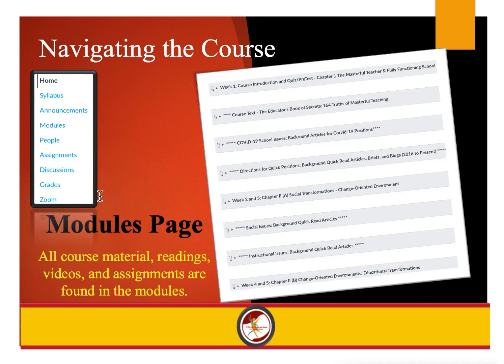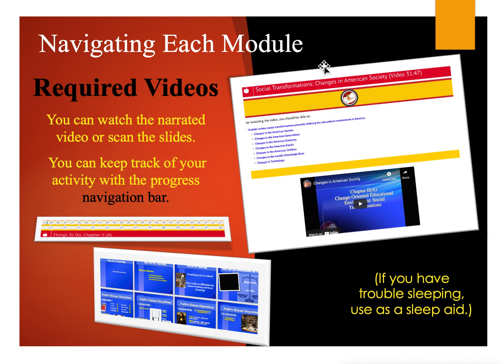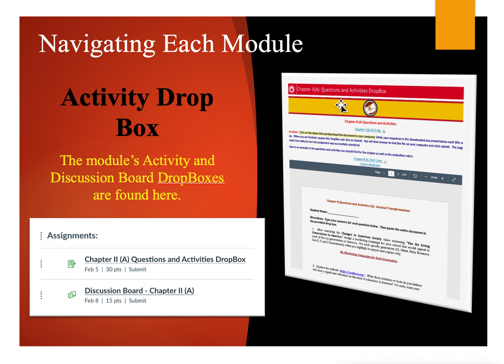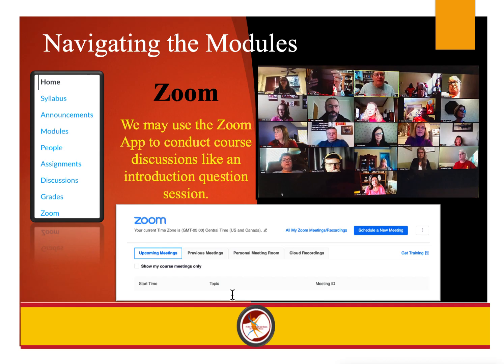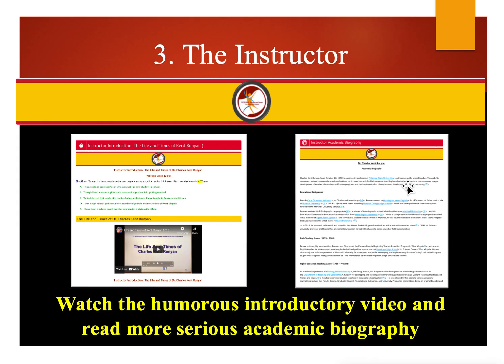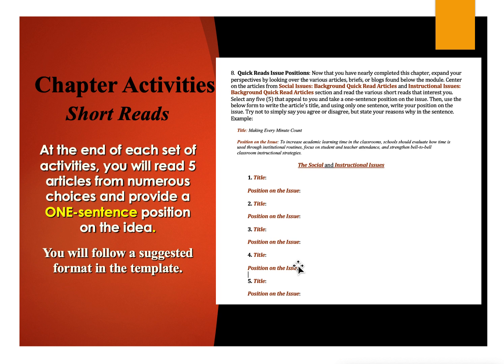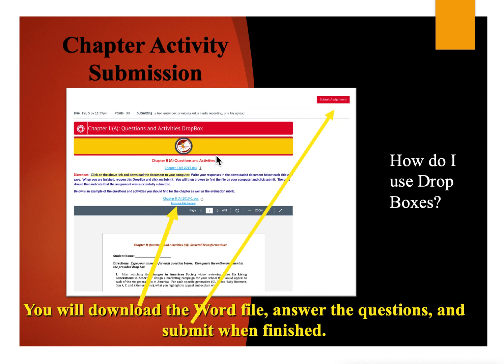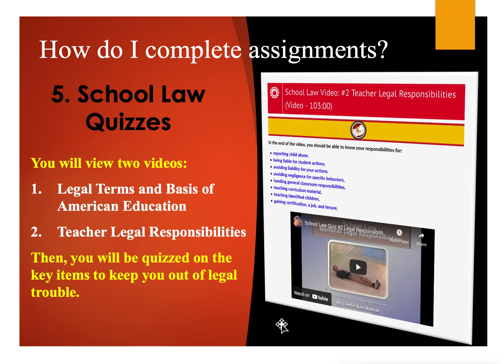TCHL 843 Course Introduction (2024)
The video introduces the course TCHL 843: Trends and Issues.